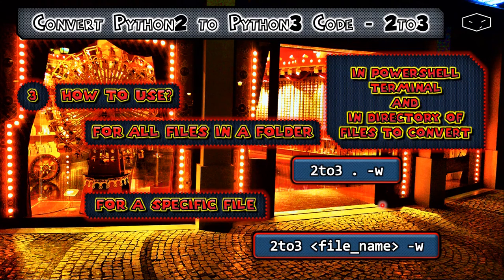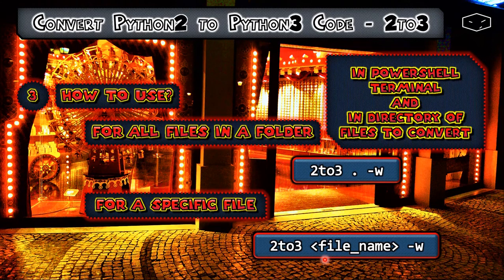Convert Python 2 to Python 3 Code - 2to3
In this video we will see how to install and use 2to3.